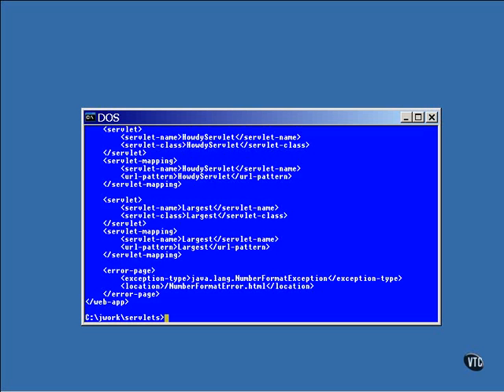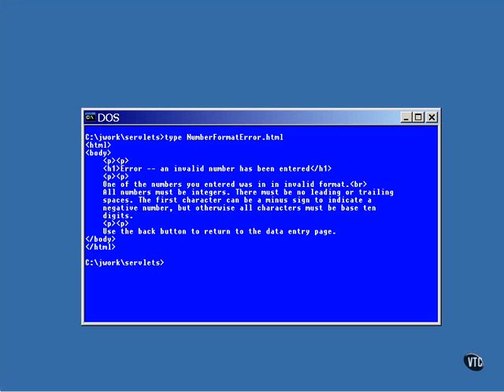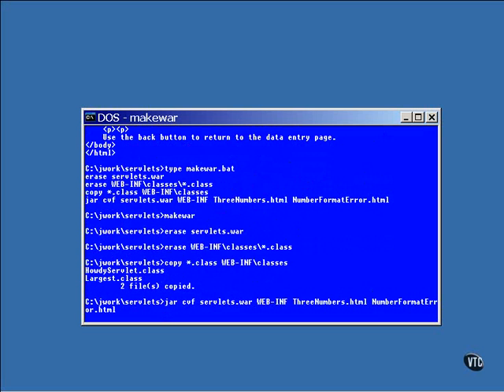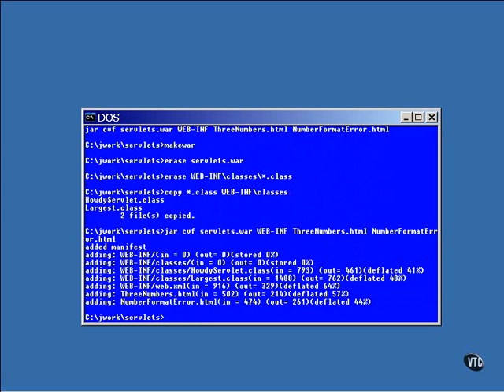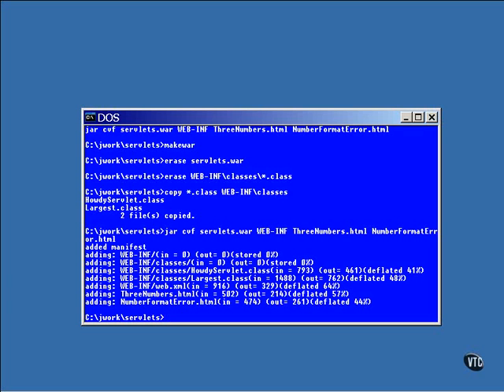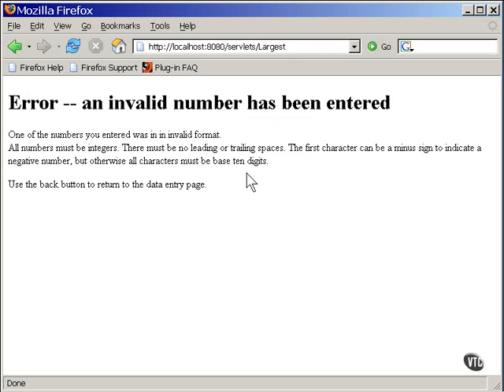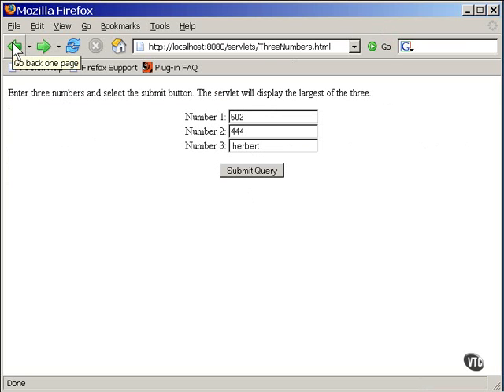Ch 04.Servlets - Lesson 4.Catching Exceptions.mov